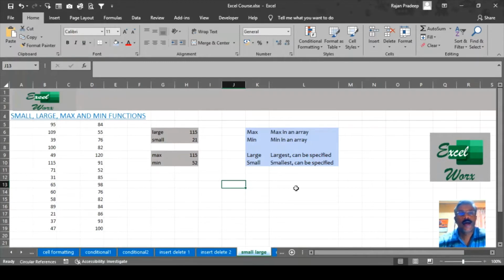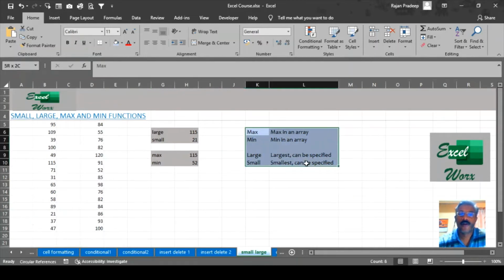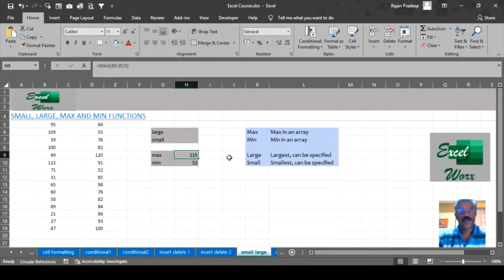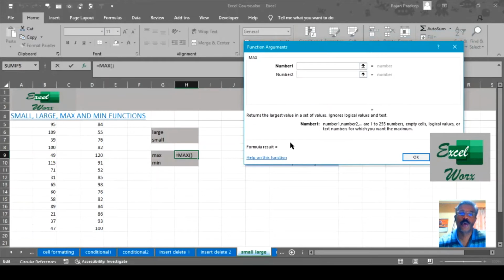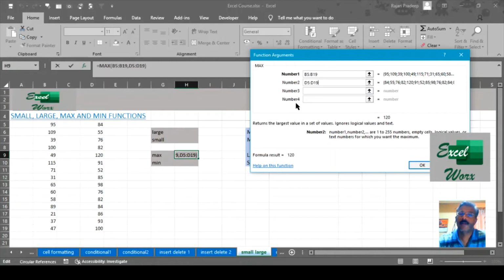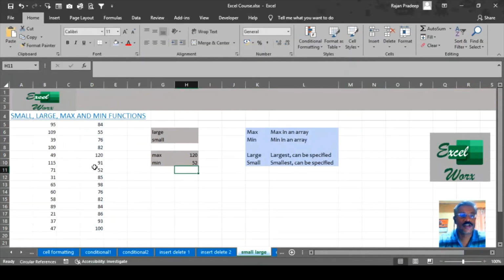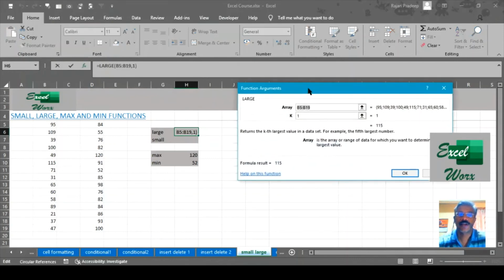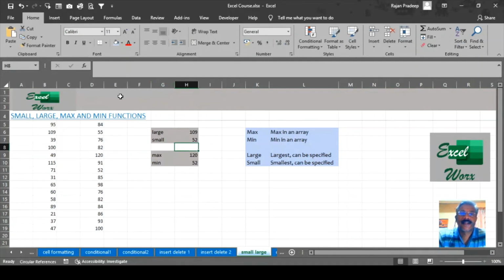Learn how to use Small, Large, Min and Max formulas in MS Excel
Though they may seem similar, the way they perform is different. Learn how to properly use these formulas